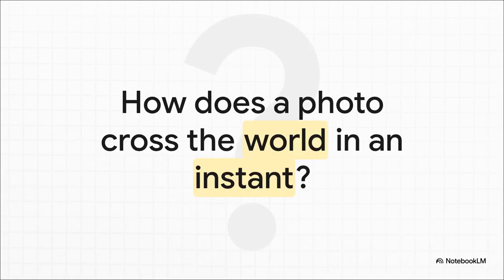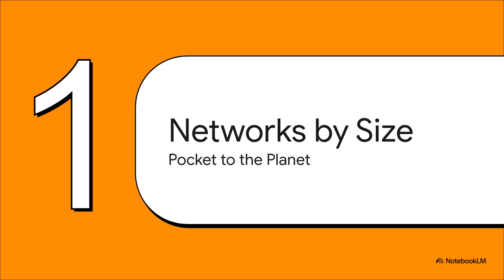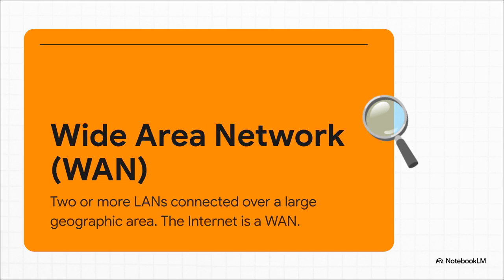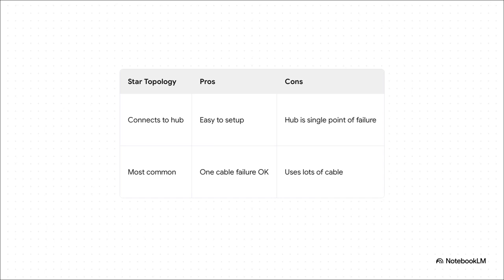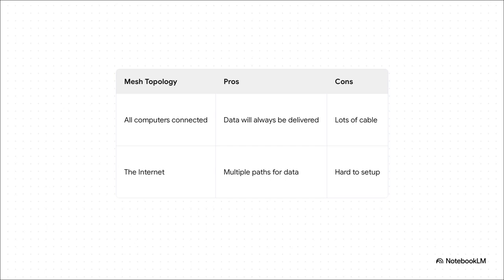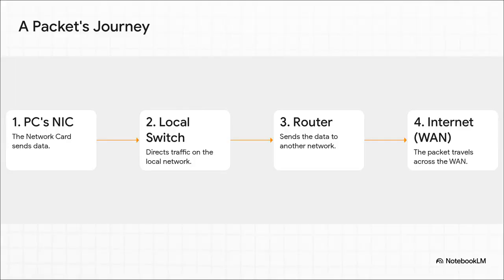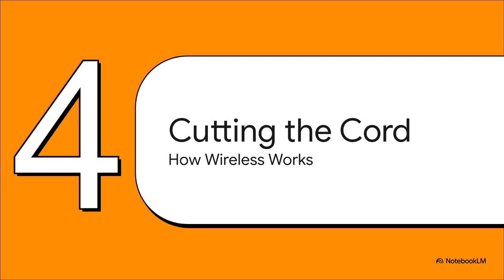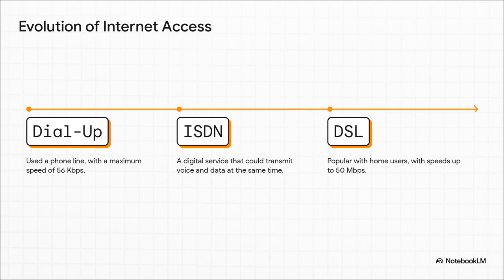What are Network types and Topologies Architecture of Connection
Computer Network Types and Topologies